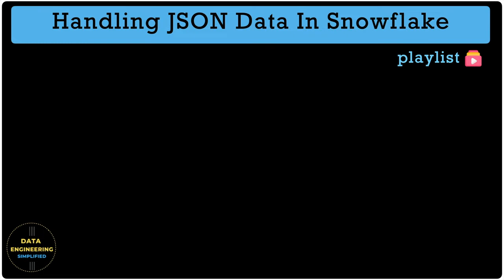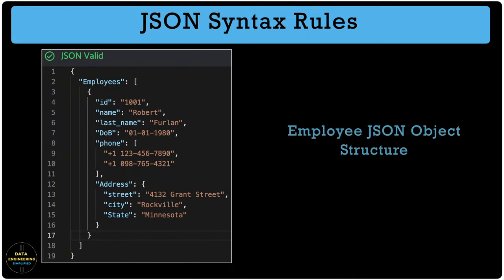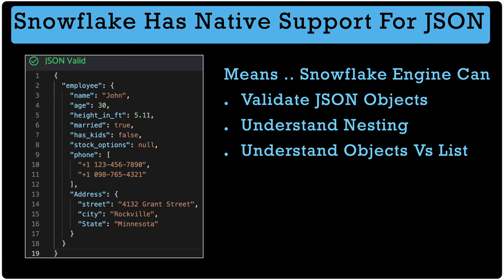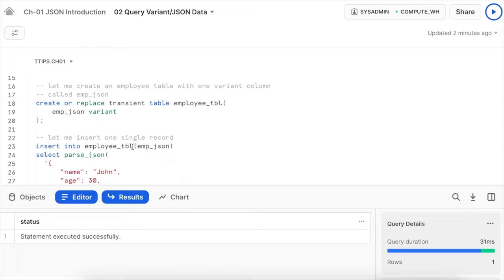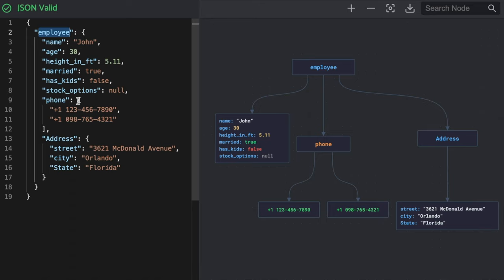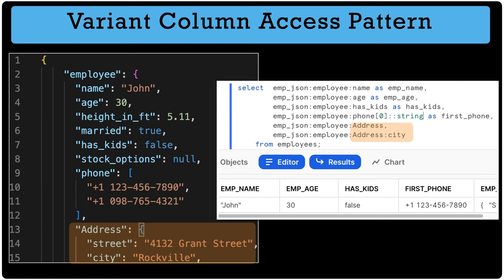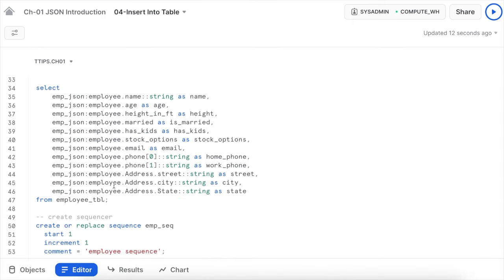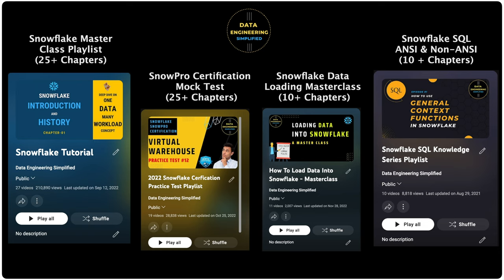Processing & Working With JSON Data In Snowflake | #01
Querying JSON Data With Snowflake, and working with JSON data in snowflake is a very simple process once you understand how different snowflake functions, key words and clauses can be used to parse the JSON object and data files.

Once JSON is loaded into Snowflake, stored inside the stages or tables , snowflake has lot of different notations that can help querying the JSON data like any other table

This vide will guide how to insert JSON data (or JSON String) into snowflake  tables using insert statement and then query them and other limitations and flexibilities besides data type supports.

Once you finish this video, you will be able to answer the following questions:

1. How to insert JSON data into snowflake using queries?
2. How to insert multiple JSON data in the snowflake using queries?
3. What data type should be used to store JSON data into snowflake table?
4. How to parse JSON data in the snowflake and validate them?
5. How to parse JSON data and get individual elements?
6. How to parse nested JSON in snowflake and access all elements?
7. How Snowflake handle Date & Timestamp data type?
8. How to flatten JSON data & load elements in individual tables in snowflake?
9. What is the role of colon & dot-notation and explicit casting?
10. How to join JSON data  with other standard table in snowflake?

🚀 🚀 Chapter-01 Sections  🚀 🚀
➥ 00:00 Introduction
➥ 00:49 JSON Vs CSV Data Files
➥ 01:27 What is covered in this JSON/Snowflake Masterclass
➥ 04:59 History Of JSON for Data Engineers
➥ 05:55 Syntax Rules for JSON (Valid vs Invalid JSON)
➥ 09:17 JSON Data Into CSV Format
➥ 09:53 JSON Support for Data Types
➥ 12:20 Snowflake Native Support For JSON
➥ 12:40 JSON Data & Variant Data Type in Snowflake
➥ 13:09 Parsing & Inserting JSON Data into a snowflake table
➥ 18:07 Parsing JSON in Snowflake
➥ 28:20 Date Type Casting in Snowflake JSON Processing
➥ 29:35 JSON Data Access Pattern in Snowflake Summary
➥ 31:05 Date & Timestamp Support in JSON & Snowflake
➥ 33:22 Flattening JSON in Snowflake & Inserting in tables.
➥ 41:06 JSON Data Everywhere
➥ 42:22 What Next

➥ Ch-09: Coming Soon (Release Happens Every Week)